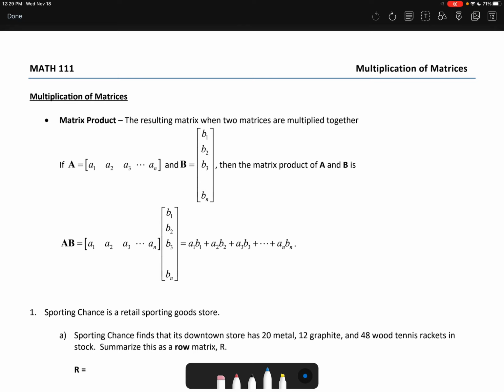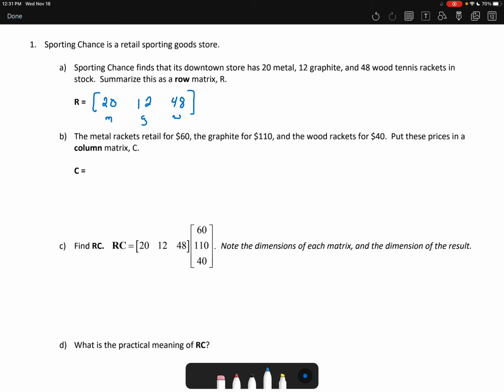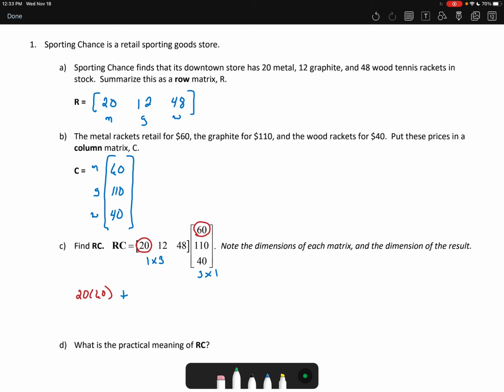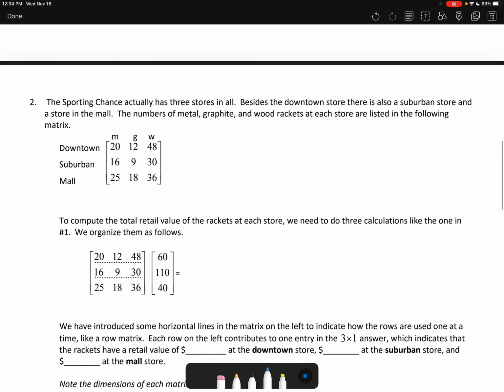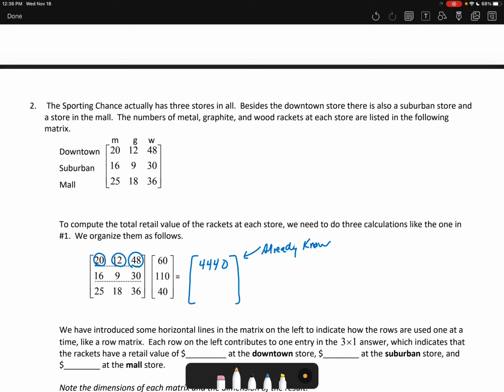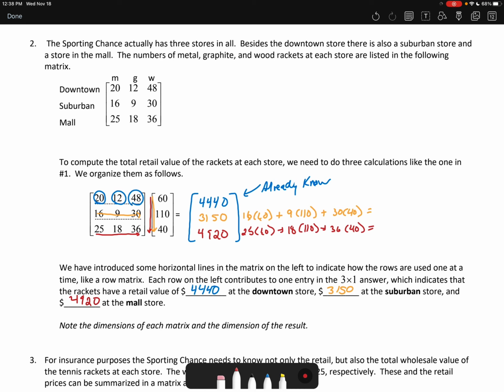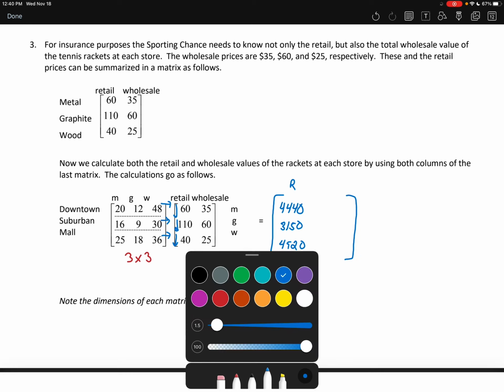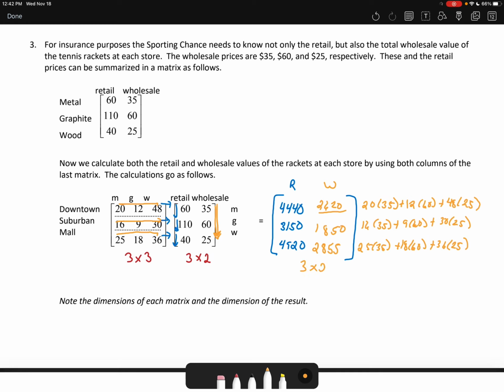Math 111 - Matrix Multiplication (Part 1)